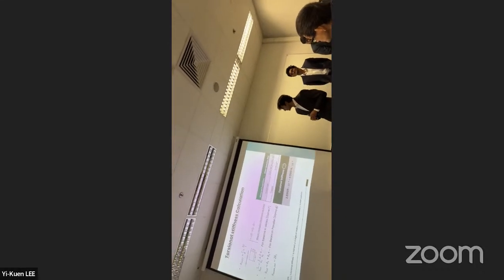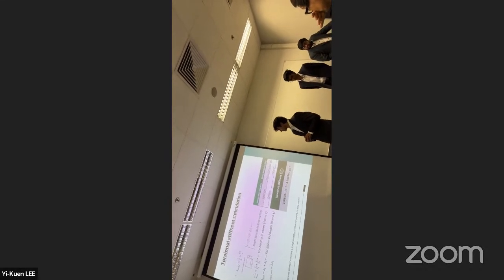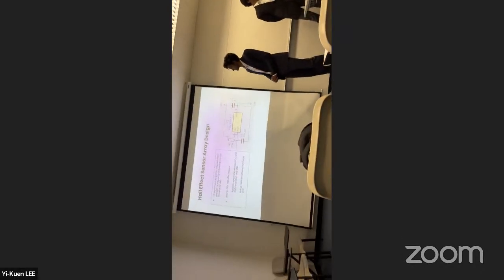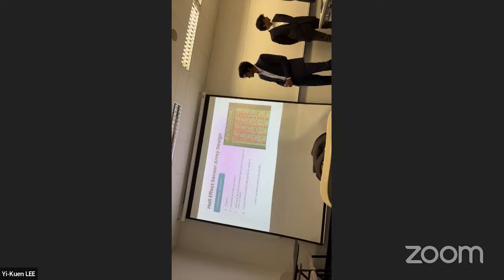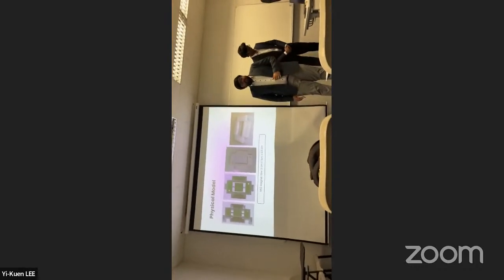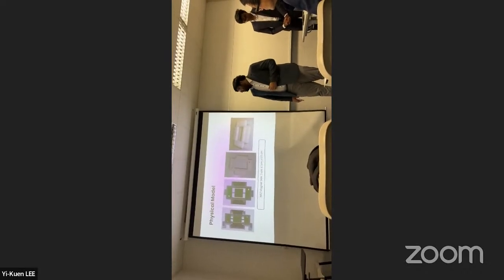Yi-Kuen LEE's Personal Meeting Room